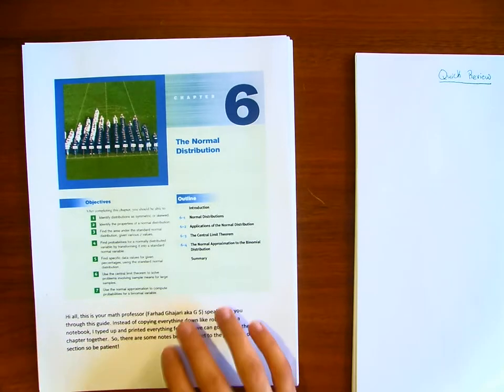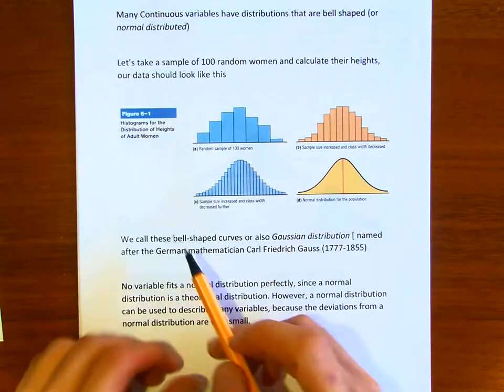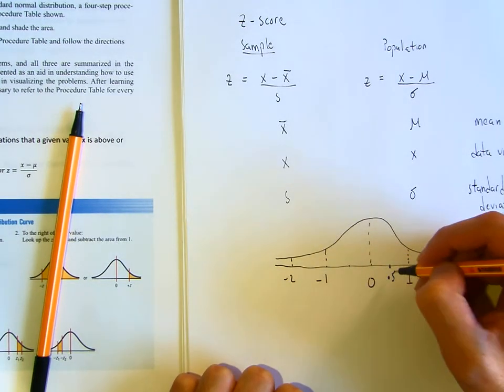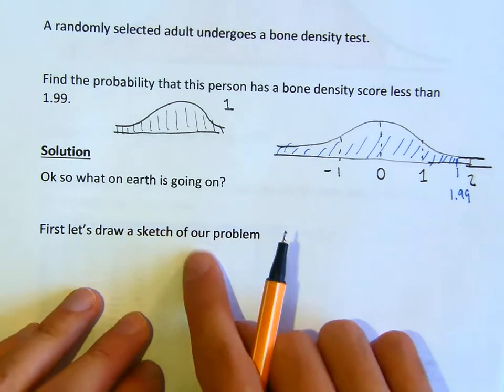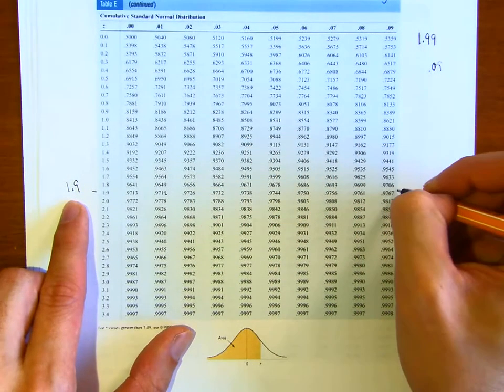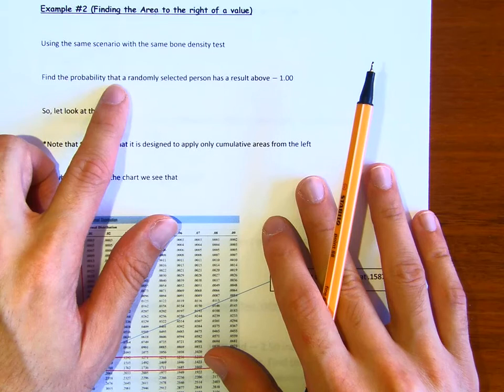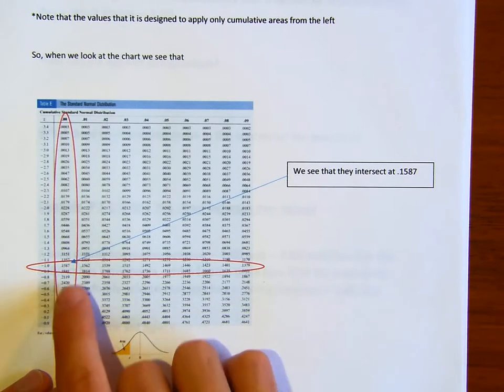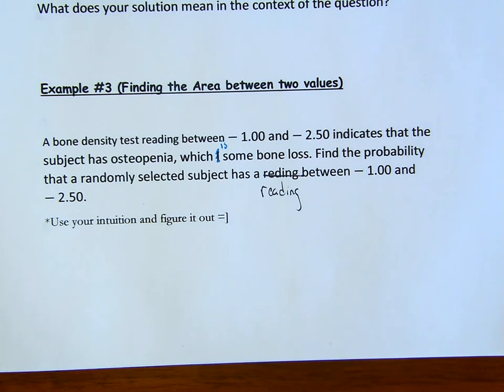Statistics Chapter 6.1 Part 1